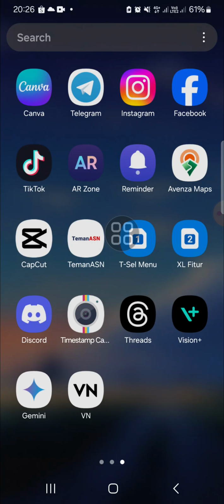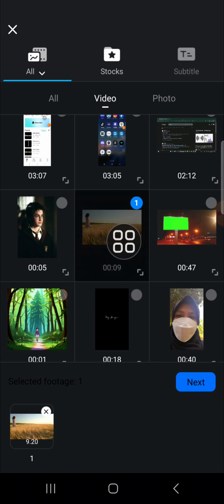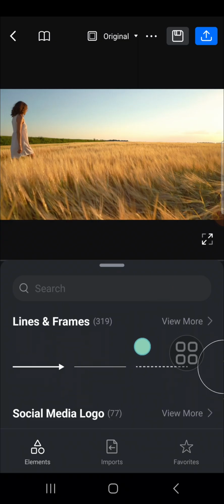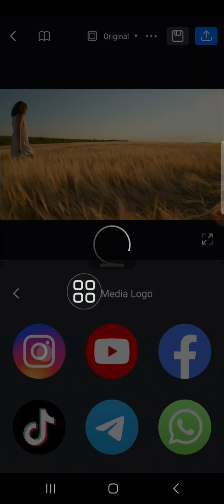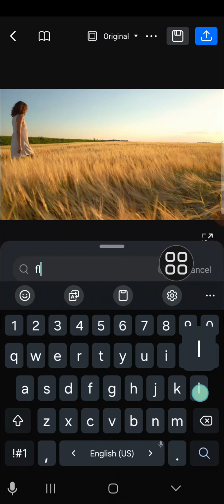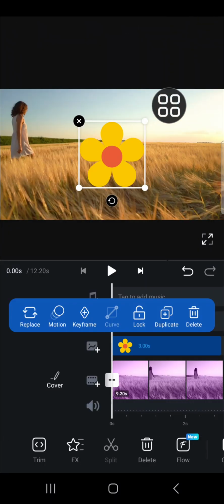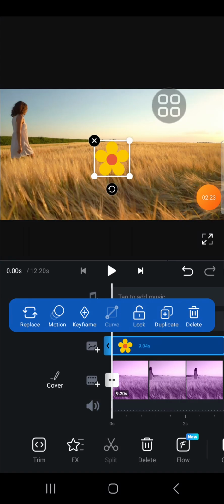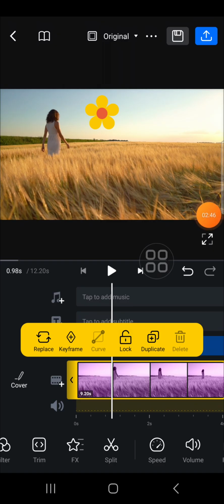💥 EASY: How to Add Stickers in VN Editor app [easy] | for Dummies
Want to make your videos pop with fun stickers? 🎉 In this beginner-friendly tutorial, I'll guide you through adding stickers in the VN Editor app in just a few easy steps! Perfect for anyone new to video editing or looking to add a bit of flair to their videos. Follow along and see how simple it is to bring your creative ideas to life, even if you're a complete beginner!